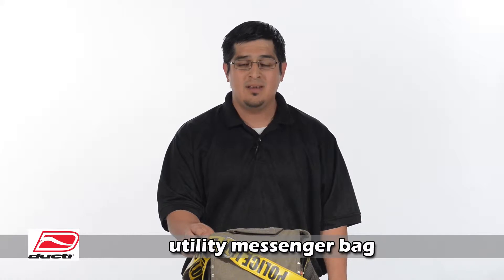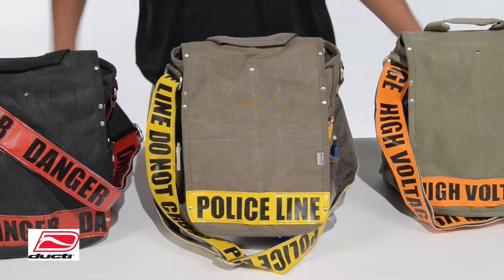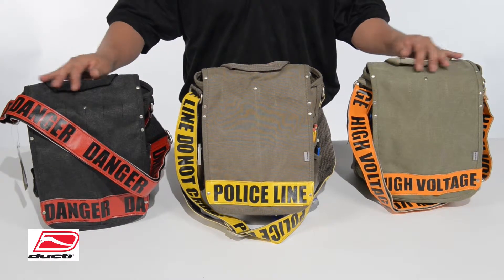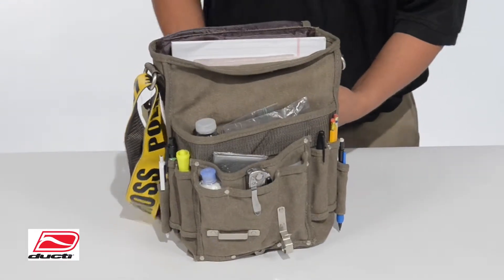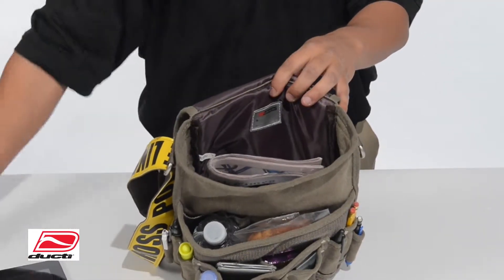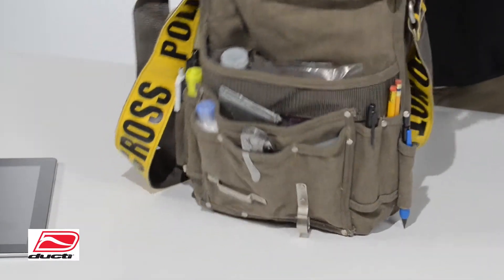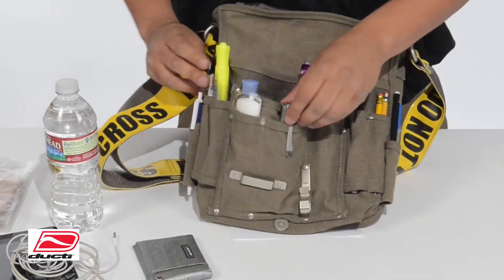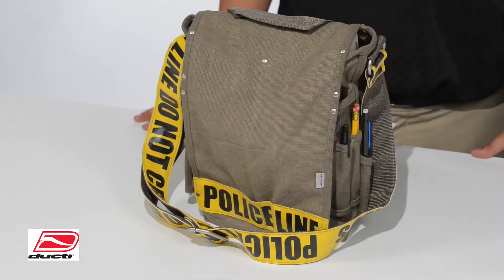Ducti Standard Utility Messenger Bags -Police Line, Danger, High Voltage (10308)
Ducti -Standard Utility messenger bags are durable for multipurpose & everyday use. Offered in three styles (Police Line, Danger, High Voltage). Benefit from unique styling along with heavy duty canvas materials, fit's tablets/iPads & electronic devices under 12".  Lightweight, functional, & fashionable this messenger bag comes with Signature Ducti reinforcing rivets & 6 multi-purpose pockets. Adjustable shoulder strap, top carry handle & snap magnet full closure for security. Dimension: 11 x 13 x 3 || Capacity: 429 Cubic Inches || Weight: 1 lb 6 oz.  or shop our product with one of our online retail partners!